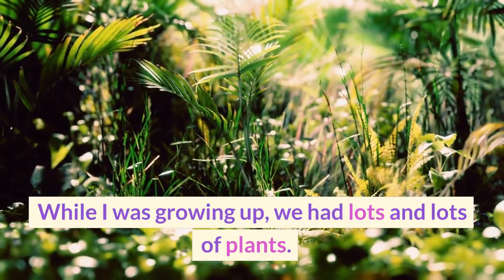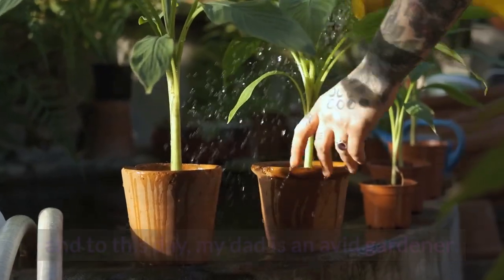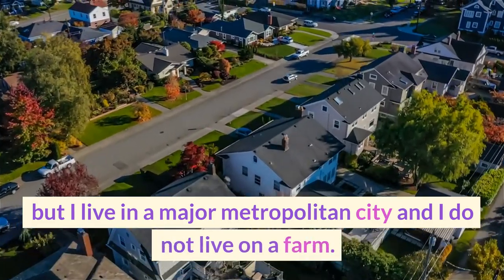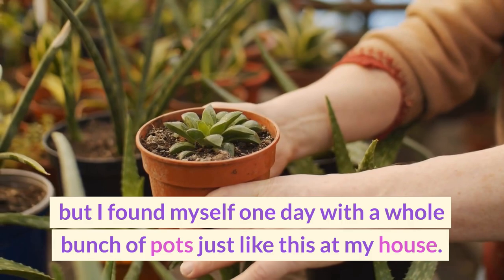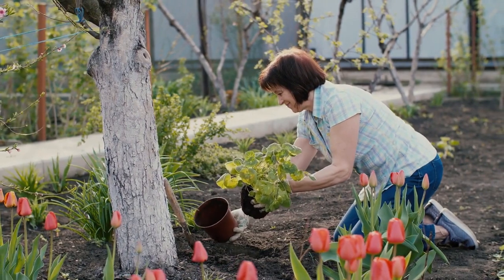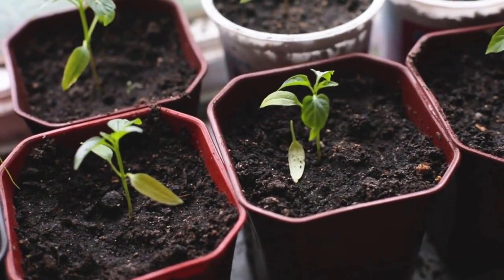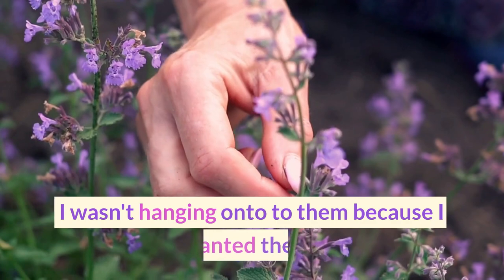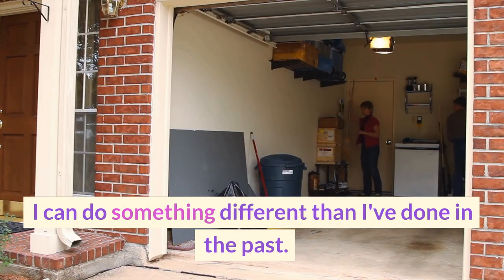Empty Flower Pots: You Might Be a Hoarder if...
Are you holding on to empty flower pots for no particular reason? Maybe it's just a habit that you've picked up over the years, or perhaps you're holding onto the flower pots because you're not quite sure what to do with them. In this video, we will explore the concept of holding onto things simply because it's what we're used to, and why it's important to ask ourselves if we really need to be doing that.

*** EMPTY FLOWER POTS CHAPTERS ***
0:00 - Meet Angela Brown, the House Cleaning Guru
0:10 - Why would someone keep cheap plastic flower pots?
0:24 - Is your family avid gardeners?
0:43 - Where do people store empty pots?
1:32 - Can you return bad plants to the store?
1:42 - Do I need to keep hundreds of buckets?
2:16 - Where were you able to recycle your flower pots?
2:39 - Why were you hanging on to the empty flower pots?
2:54 - Do we tend to repeat what we know?

*** HELPFUL RESOURCES ***
Decluttering at the Speed of Life
The Sentimental Person's Guide to Decluttering
How to Keep House While Drowning
How to Manage Your Home Without Losing Your Mind
Wild Creations: Inspiring Projects to Create plus Plant Care Tips